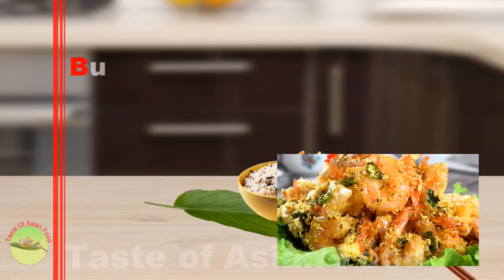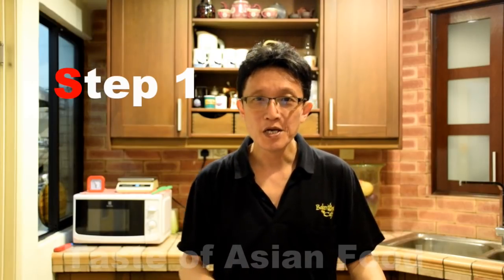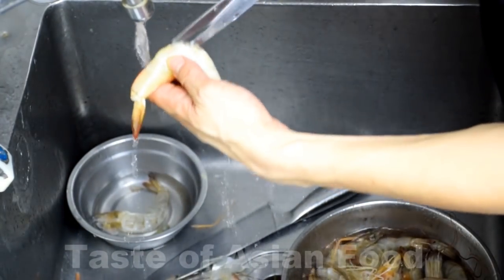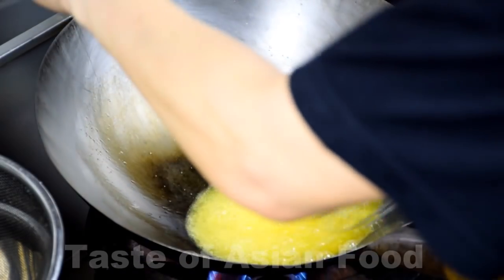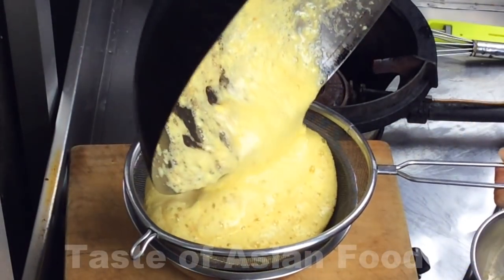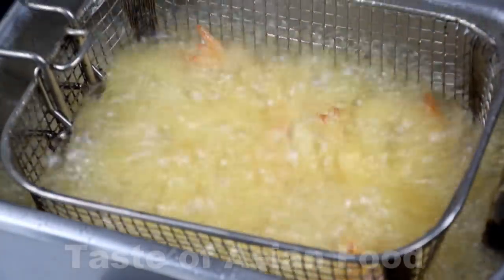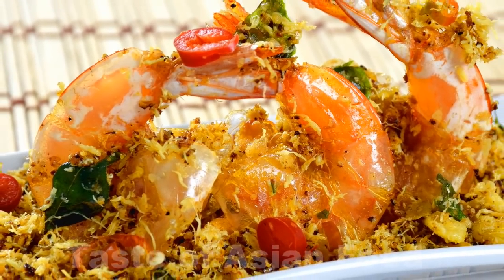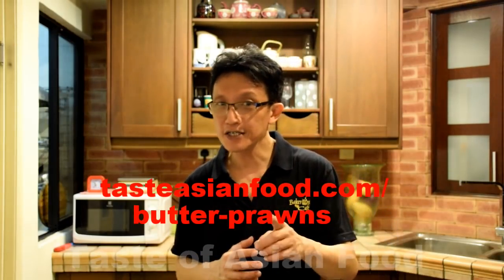Butter prawns with oats and egg floss (麦片奶油虾)- How to make in 5 steps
Butter prawns with oats and egg floss, (麦片奶油虾)  Malaysian Style?

These prawns are crunchy, juicy, coated with oats, and crispy strips of egg floss.

Yes, egg floss.  You read it right. Crispy and buttery

We developed this recipe several years ago and featured as the exclusive dish on the menu of our cafe.

Butter prawns with oats and egg floss may be slightly tedious to prepare, but it is relatively easy and with a broad margin of error. The only thing you have to remember is to fry the prawns in VERY hot oil, and the egg floss should be deep-fried until crispy and golden brown. However, I will explain in detail so that you will be able to do the first time correctly.

Sound effects